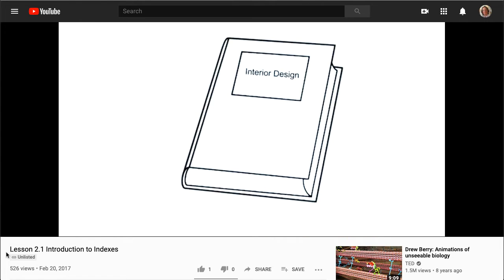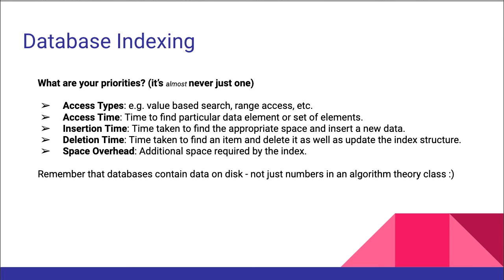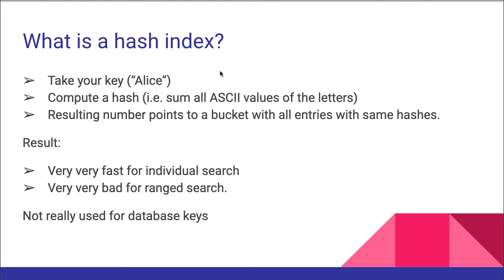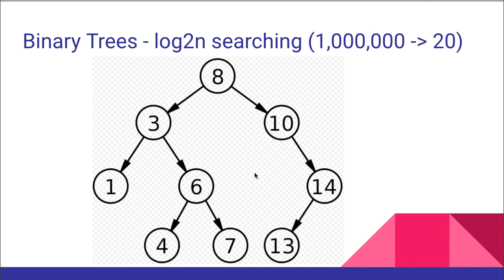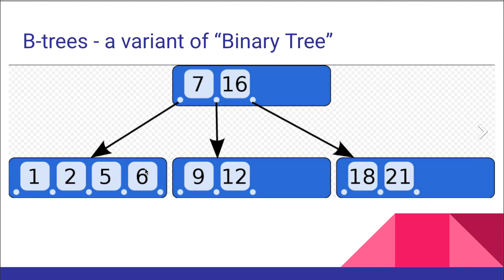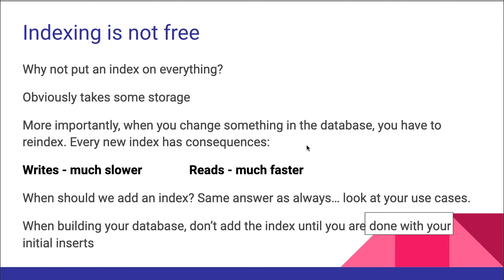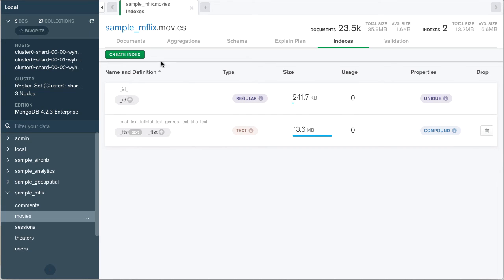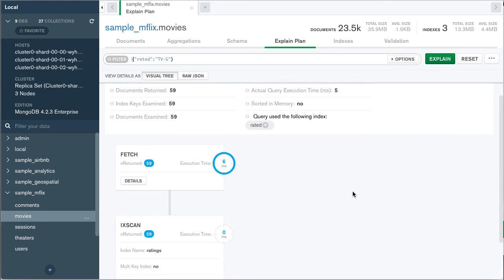CS485 Week 09 Day 02 - Indexes in MongoDB